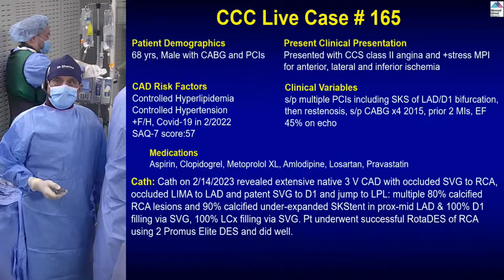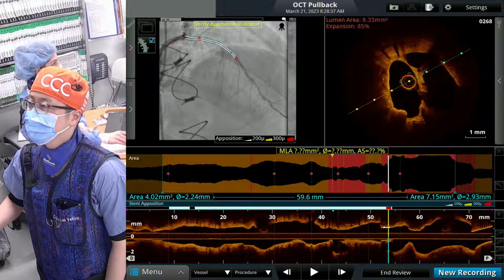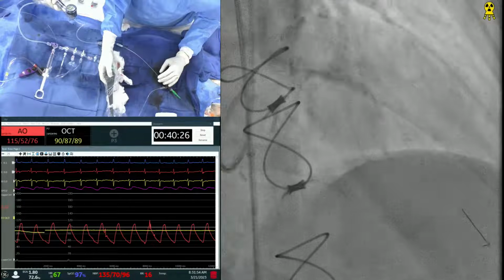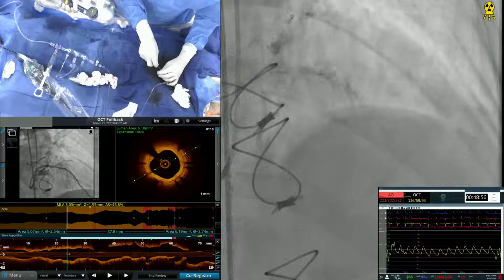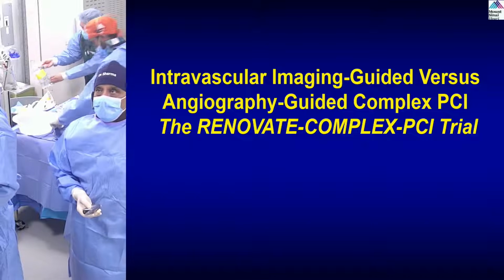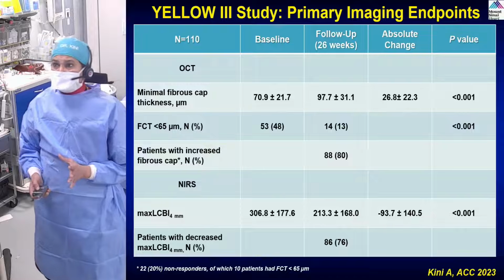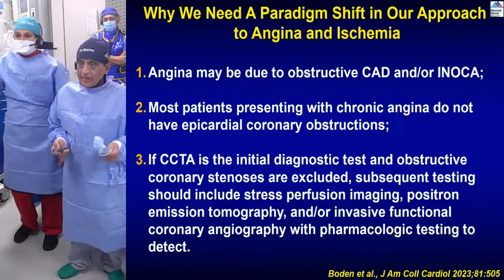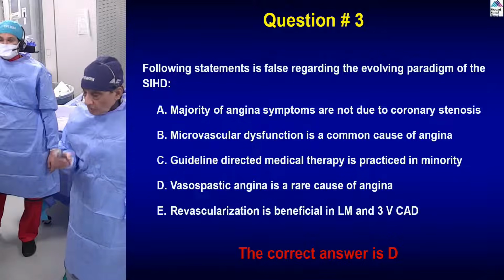PCI of Underexpanded Kissing Stent in LAD using Rota + IVL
68-year old male with known CAD and multiple PCIs and CABG presented with CCS Class III angina with positive SPECT MPI with anterior, lateral and inferior ischemia. A Cardiac Cath on February 14, 2023 revealed 3 V CAD with patent SVG to LPL & D1, and occluded LIMA to LAD & SVG to RCA. Patient had multiple 80% calcified lesions in native RCA and 90% calcified underexpanded simultaneous kissing stents (SKS) in LAD with occluded D1 stent. Patient underwent successful PCI of RCA using Rotational Atherectomy and two Promus Elite DES. Patient is now planned for imaging guided staged PCI of calcified underexpanded SKS in LAD using RA + IVL and restenting.